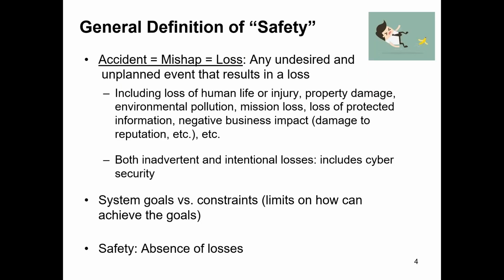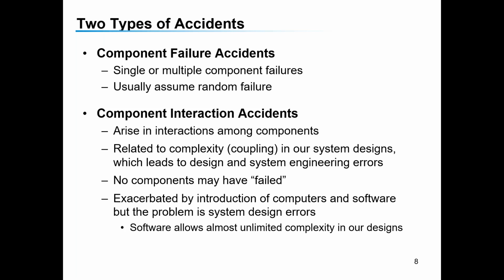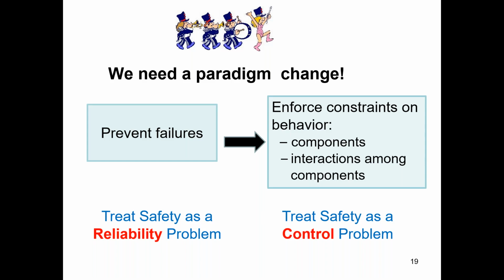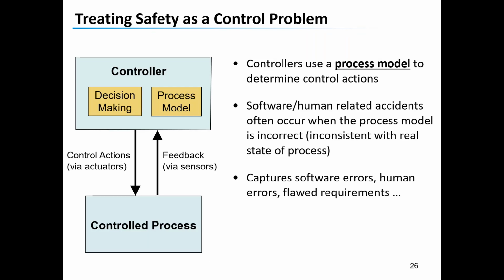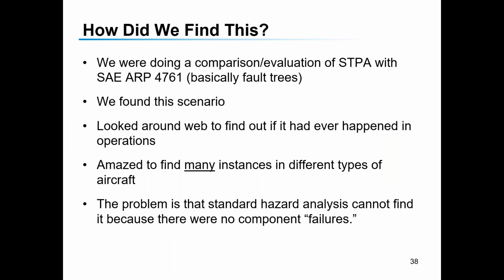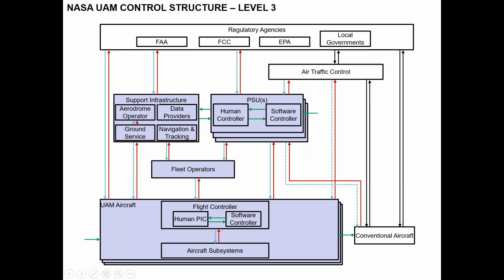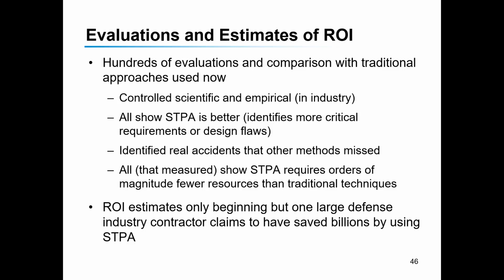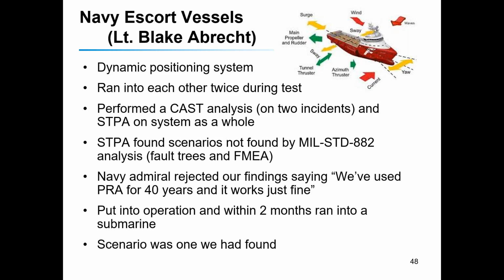System Theoretic Process Analysis STPA for Flight Testers 1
VFS and the E-VTOL Flight Test Council hosted a short webinar introducing STPA (System-Theoretic Process Analysis) to flight testers. This is a hazard analysis technique that goes beyond component failures and considers unsafe interactions of system components - even if not failed. MIT Professor and originator Dr. Nancy Leveson discussed the advantages of STPA over traditional hazard/risk analysis techniques - especially for very complex systems.  Attendees received a big-picture sense of where this process pays off, what investment is needed, and where to go for training.

About our speaker:
Nancy Leveson is a Professor of Aeronautics and Astronautics at MIT. Prof. Leveson conducts research on all aspects of system safety including modeling and analysis, design, operations, management, and social aspects, and in the larger arena of system engineering. Her techniques are used in a wide variety of safety-critical industries including aerospace, transportation, chemical plants, nuclear power, medical devices, and many others. One particular common element throughout all her work is an emphasis on applying systems theory to complex systems. She has received many honors, most recently the 2020 IEEE Medal for Environmental and Safety Technologies. She was elected to the National Academy of Engineering in 2000.

Having a hard time keeping up with the ever-changing landscape of the Advanced Air Mobility and Urban Air Mobility Industry?  Confused as to what eVTOL, VTOL, STOL, UAM, UAS, AAM, UTM… is and how it will impact you?  Are you looking for serious facts and discussions concerning innovation and technology in the aerospace, rotorcraft, eVTOL, and helicopter industries?  Worry no more.  The Vertical Flight Society is your global one-stop-shop for staying up-to-date and informed on all things vertical lift in this rapidly changing technological space.